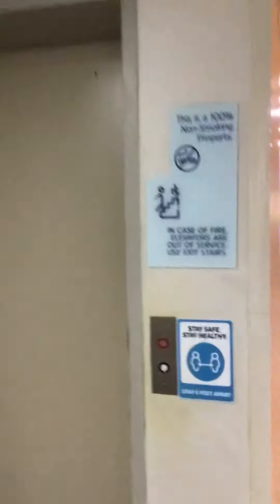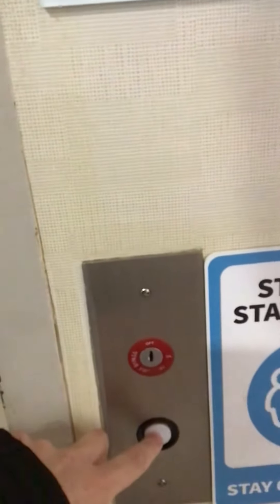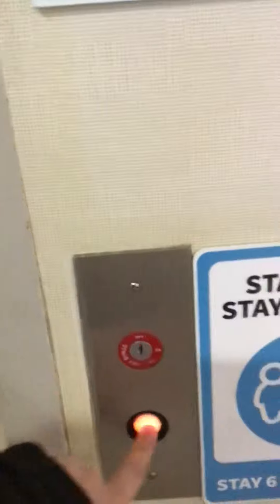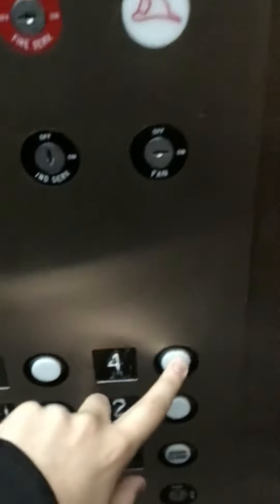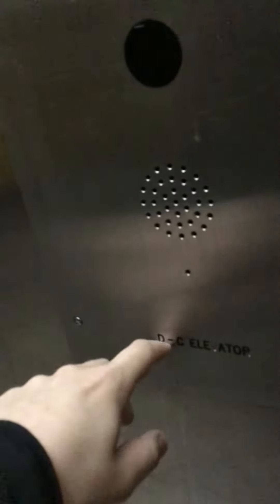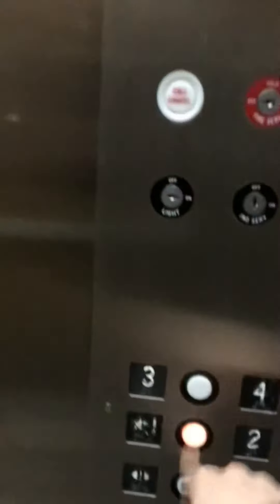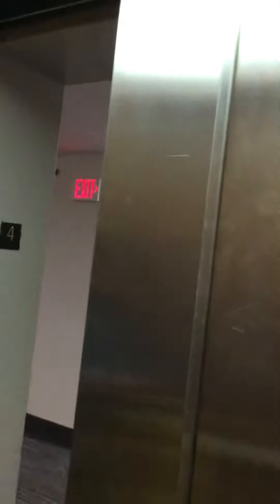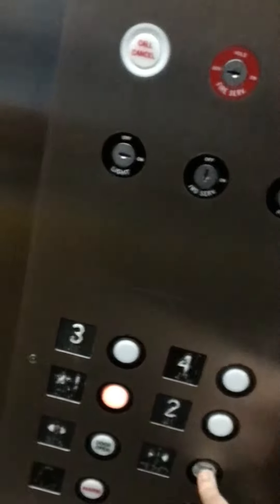DC Hydraulic Elevator at Holiday Inn Express Pikeville, KY